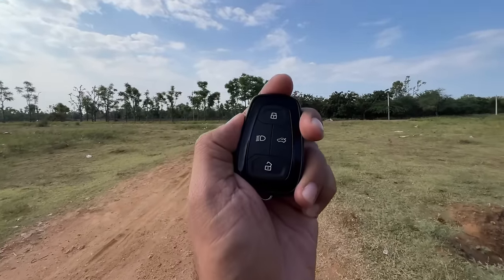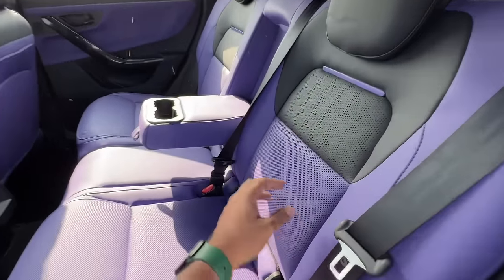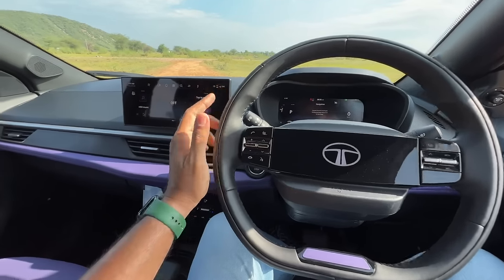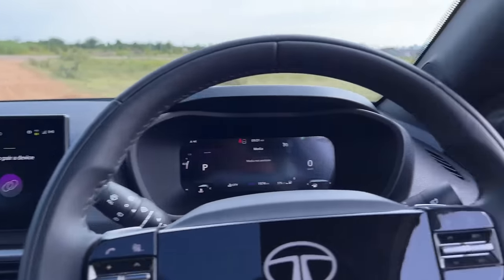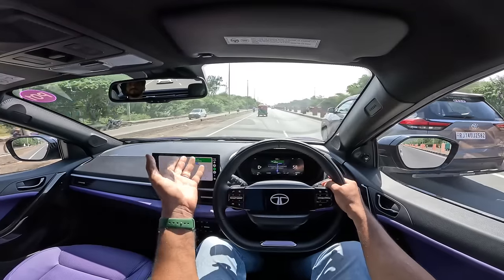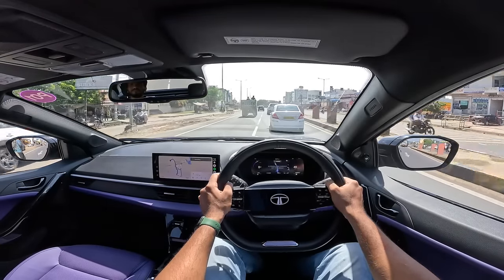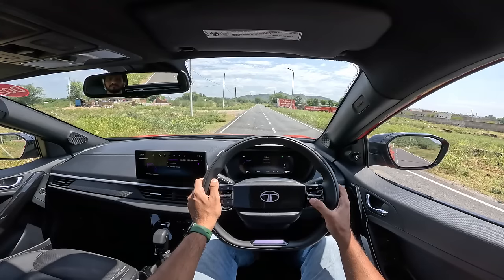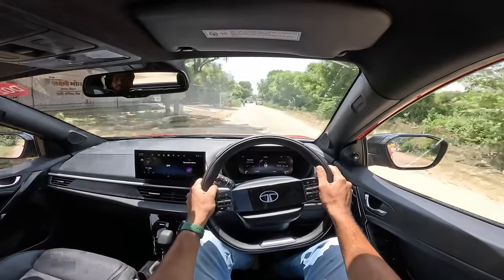2023 Tata Nexon Facelift - Feature Loaded But Petrol DCT Lacks Punch | Faisal Khan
Here is the most detailed review of the 2023 Tata Nexon Facelift I tell you everything about the design, interior, features, performance, ride, handling, braking, steering, price, and of course give you a verdict on whether you should buy a Tata Nexon facelift in India. This 2023 Tata Nexon review is a long drive one with a real-world perspective of the Hyundai Venue rival from Tata Motors.

The 2023 Tata Nexon facelift is priced between Rs. 9.55 to 18.72 lakhs (on-road, Mumbai).

Follow FasBeam On